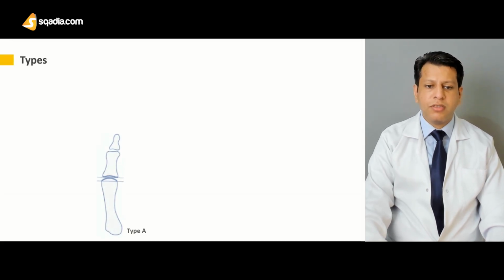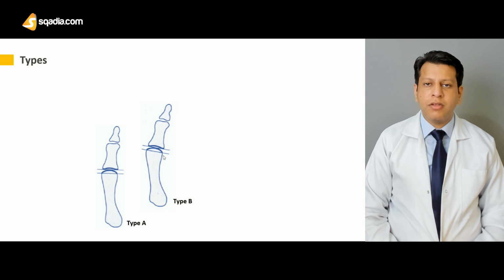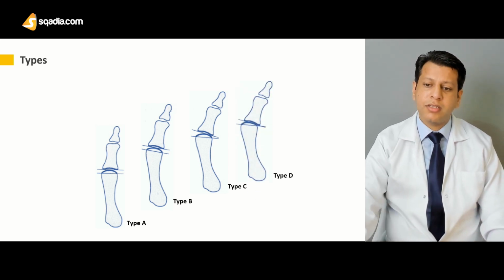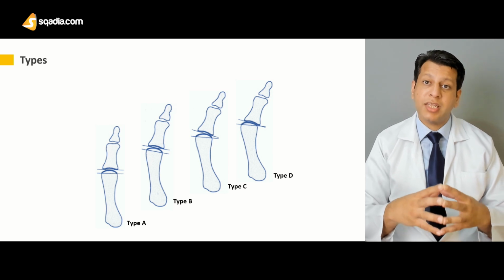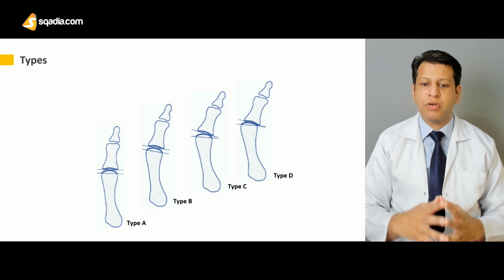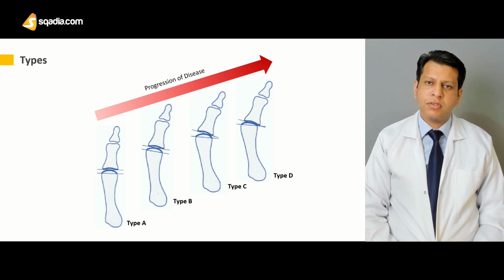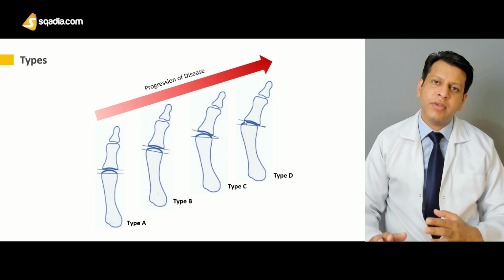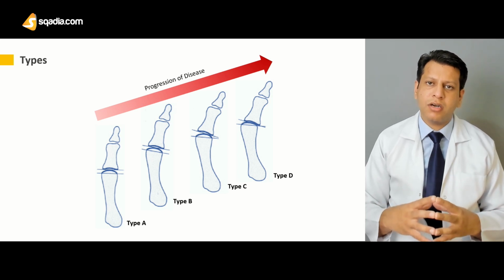Hallux Valgus | Types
🦶👣 Hallux valgus, also known as a bunion, is a foot deformity that affects the big toe's base joint. 🦴 It's characterized by a bony bump on the inner side of the foot that can cause pain, discomfort, and difficulty moving around. 💥 various factors can lead to hallux valgus, including genetics, footwear choices, and foot structure. 👟🧬 But don't worry, treatment options are available!

From conservative measures like physical therapy and footwear modifications to surgical interventions, 🏥 there are ways to manage the condition.

Remember to consult with a healthcare professional for an individualized treatment plan based on the severity of the condition and the presence of symptoms. 👨‍⚕️👩‍⚕️ Take care of your feet, they'll take you places! 🌍👣

▬ 📌 Hallux Valgus - Pathologic Anatomy
🦶🏼 Hallux valgus involves many foot structures 👀 The most noticeable feature is the big toe's lateral deviation towards other toes 💪🏼 Soft tissue changes include weakened capsule and ligaments, leading to joint instability and toe misalignment over time 🦵🏼 Imbalanced tendons and muscles can worsen the deformity 🦴 Bony changes show a shift in the first metatarsal bone towards the midline, while the big toe moves towards the other toes 👉🏼 This shift leads to a protruding bump on the inside of the foot, aka a bunion.

🦶💭👣 There are several types of hallux valgus deformities, which are categorized based on the severity and location of the deviation. Here are the most common types:

👉 Mild Hallux Valgus
In this type, the deviation of the big toe is less than 20 degrees and there is no bunion present.

👉 Moderate Hallux Valgus
In this type, the deviation of the big toe is between 20-40 degrees and a small bunion may be present.

👉 Severe Hallux Valgus
In this type, the deviation of the big toe is more than 40 degrees, and a large bunion is present. The second toe may also become deformed and shift towards the other toe.

👉 Adolescent Hallux Valgus
This type of hallux valgus occurs in young individuals and is typically associated with a hypermobility of the first ray (first metatarsal bone and its associated joints).

👉 Congenital Hallux Valgus
This type of hallux valgus is present at birth and is typically associated with other foot deformities.

👉 Iatrogenic Hallux Valgus
This type of hallux valgus is caused by surgical intervention, such as over-correction or improper surgical technique.

▬ 📌 Hallux Valgus - Clinical Features
🦶 The clinical features of hallux valgus may include:

💥 Pain
Pain in the affected area, particularly when wearing tight or narrow shoes or when walking or standing for long periods.

🔴 Redness and swelling
The area around the bunion may become inflamed, red, and swollen.

👣 Deformity
A visible bump on the side of the foot at the base of the big toe, and the big toe pointing towards the second toe.

🚶 Difficulty in walking
The deformity may cause difficulty in walking, especially on uneven or rough surfaces.

🌽 Corns and calluses
The bunion may cause the formation of corns and calluses on the foot, especially on the toes and the ball of the foot.

🕰️ Stiffness
The affected joint may become stiff and painful, making it difficult to move the toe.

🤔 Numbness
Numbness or a burning sensation in the affected area may occur in some cases.

▬ 📌 Hallux Valgus - Treatment
👟 Wear shoes with a wide-toe box and low heels to reduce pressure on the toes.

🦶 Use custom-made shoe inserts or pads to redistribute pressure and reduce pain.

💪 Try exercises and stretches to improve the strength and flexibility of foot and ankle muscles.

💊 Nonsteroidal anti-inflammatory drugs (NSAIDs) can help reduce pain and inflammation.

💉 Corticosteroid injections can provide short-term pain relief.

🏥 If conservative treatment fails or the condition is severe, surgery may be necessary.

⏰ Recovery time after surgery can vary depending on the procedure and individual factors.

👨‍⚕️ Consult a podiatrist or orthopedic surgeon for personalized treatment recommendations.

Did you know that hallux valgus is often referred to as a "bunion"? The term "bunion" comes from the Latin word "bunio," which means "enlargement." 👀